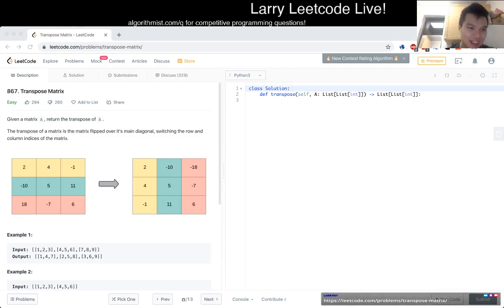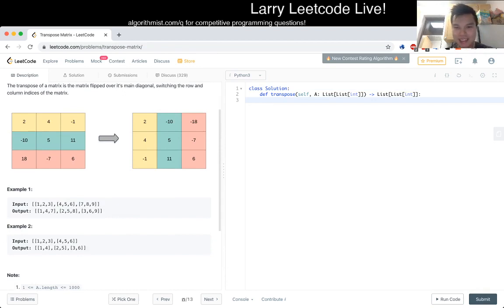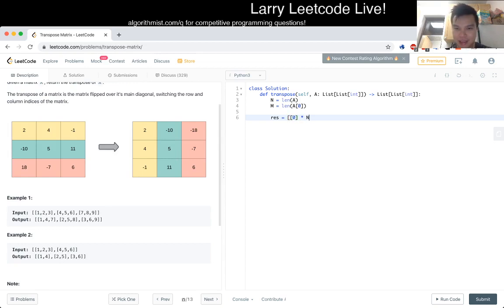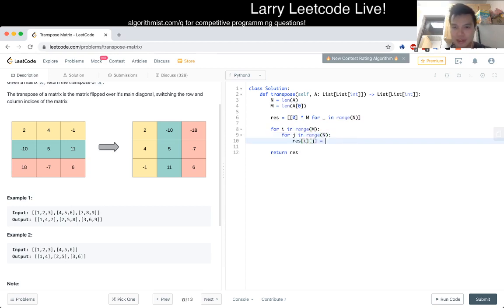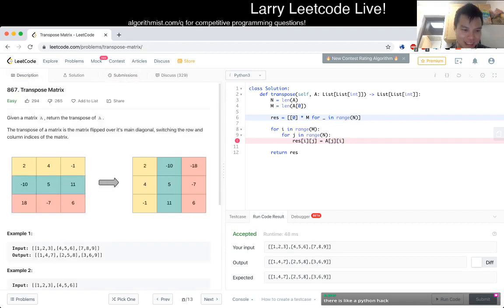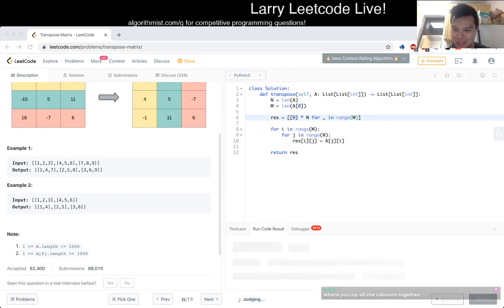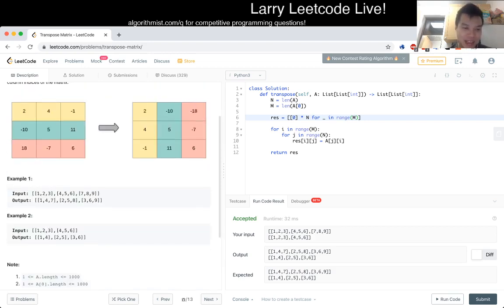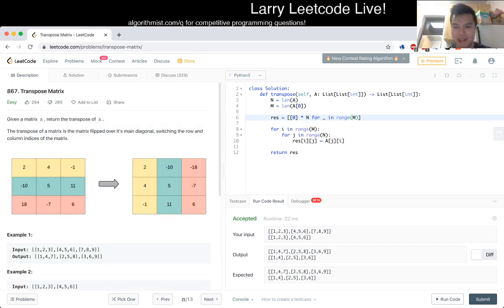867. Transpose Matrix (Leetcode Easy)